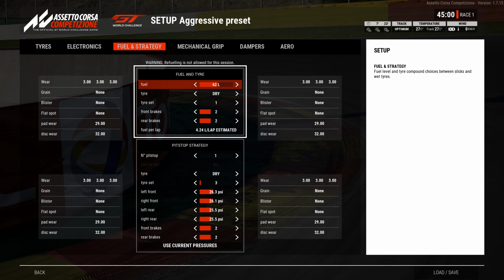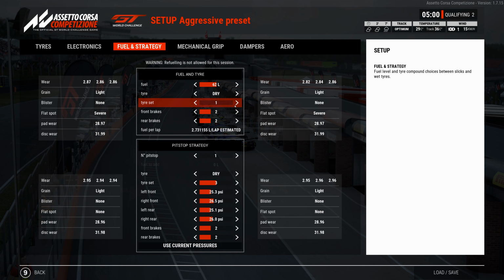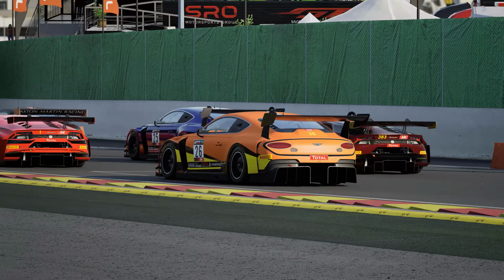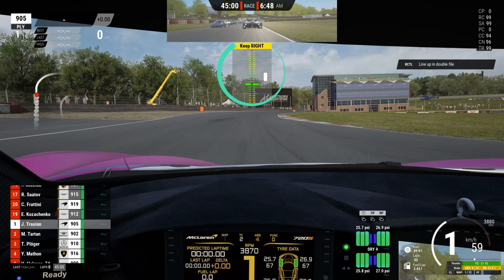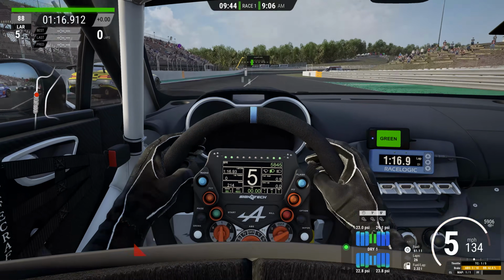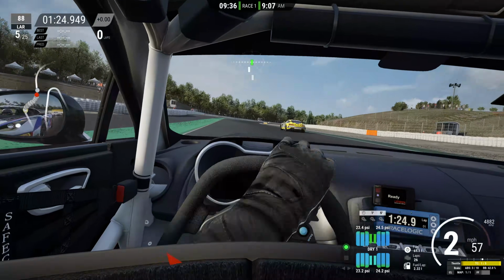How to Maximise Race Starts in Assetto Corsa Competizione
Getting off the line in Assetto Corsa Competizione can be make or break. If you're in a competitive field, the last thing you want to do is fluff the race start. Here's how to embrace them, maximising the beginning of an event.

We discuss the rolling start procedures, tyre temperatures, where to place the car, avoiding pile-ups and wet weather lines. Everything you need to know for the best possible GT World Challenge race start.

Visit Traxion.GG for the latest Assetto Corsa Competizione news and guides